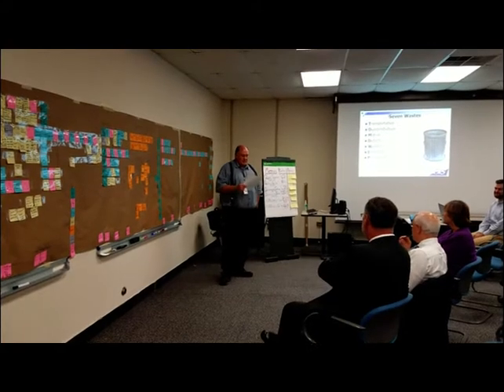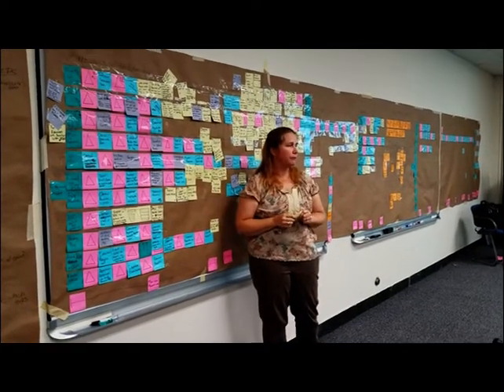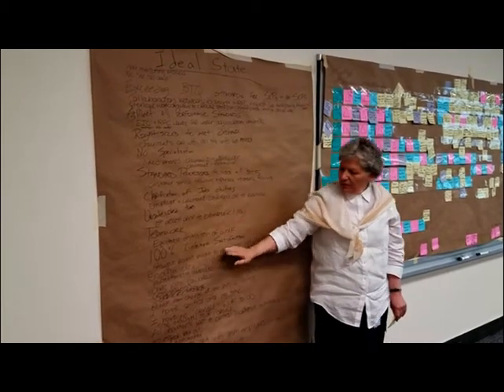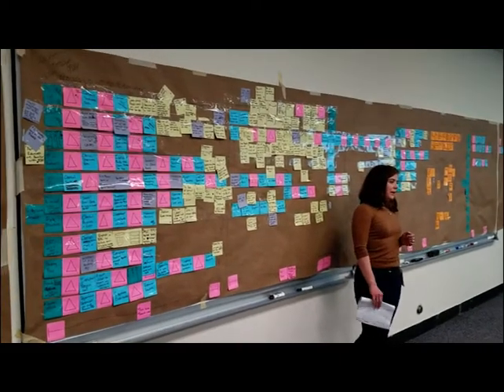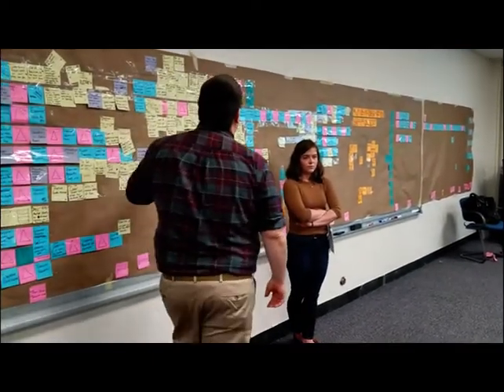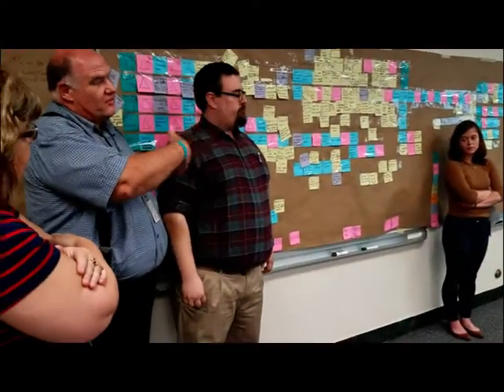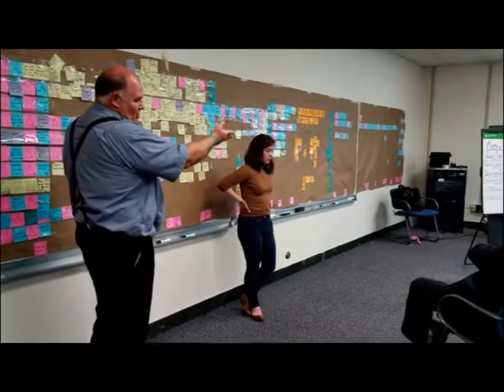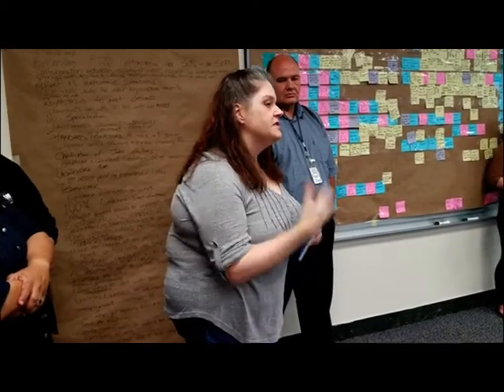UCSC Lean Adjudication Process VSAP